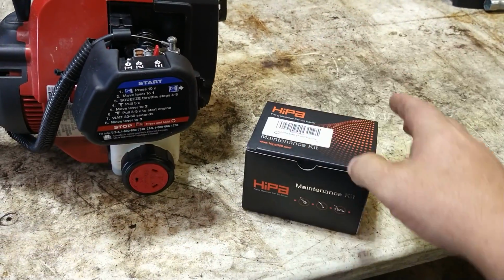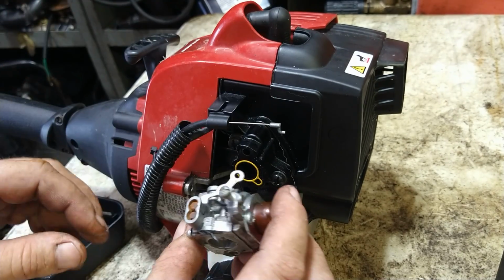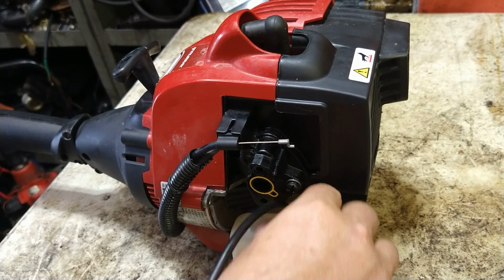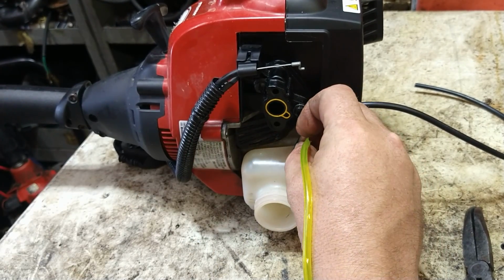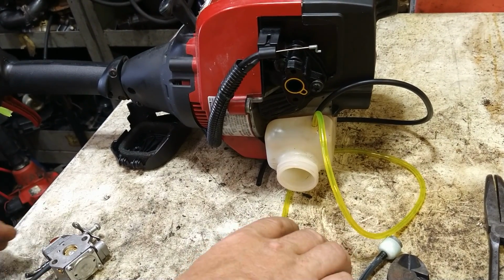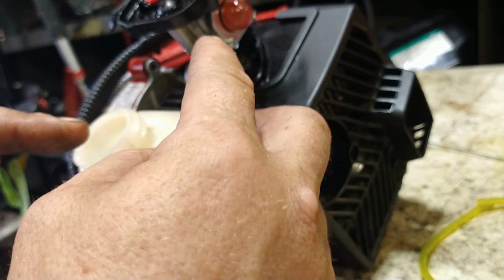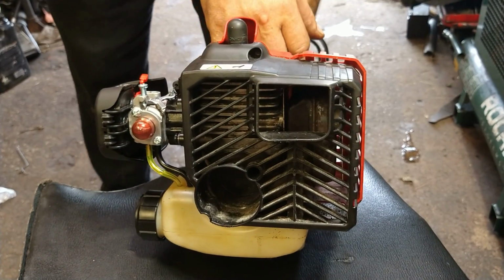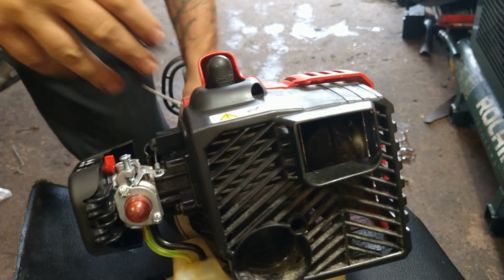murray m2500 trimmer carburetor fuel line repair and adjustment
kit